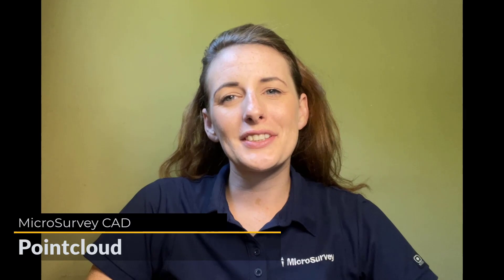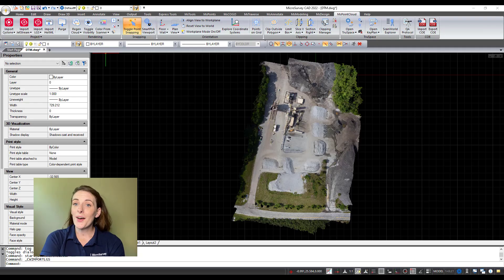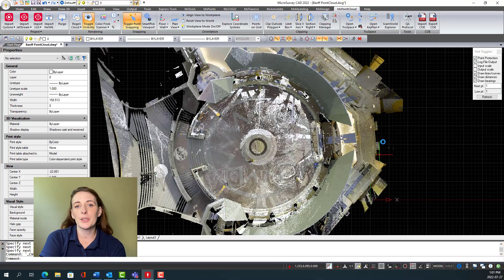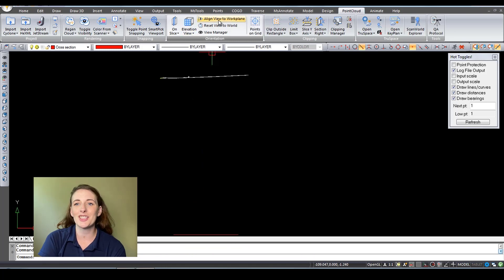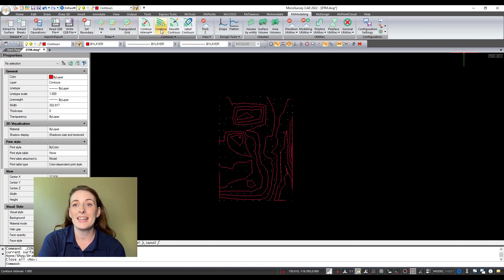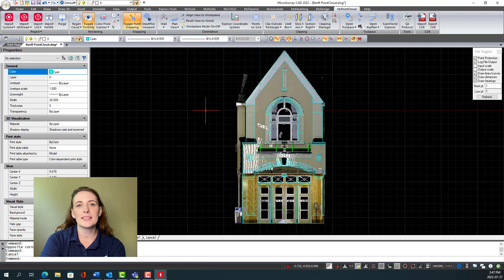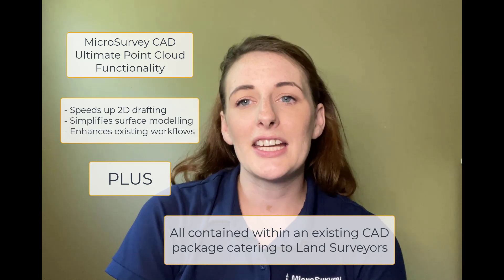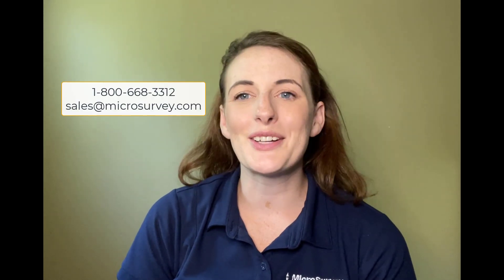See What's Possible with MicroSurvey CAD and Point Clouds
MicroSurvey CAD Ultimate users have access to powerful point cloud functionality alongside invaluable land surveying calculation tools.